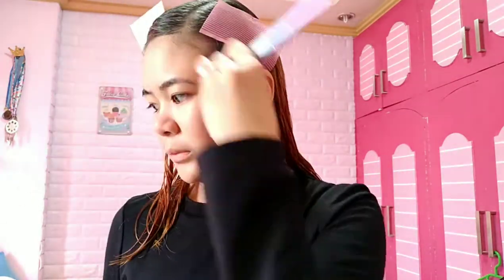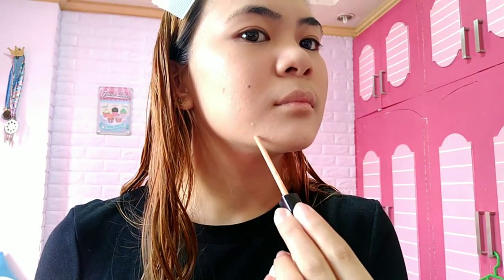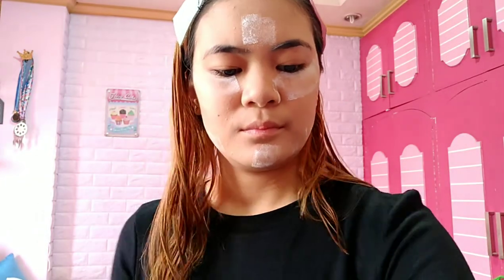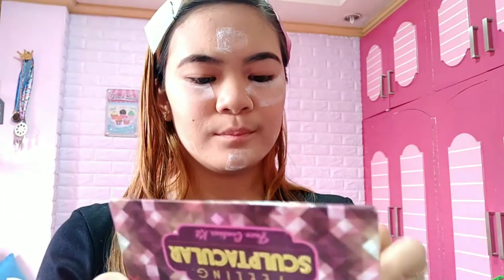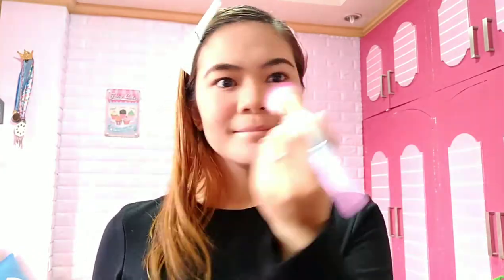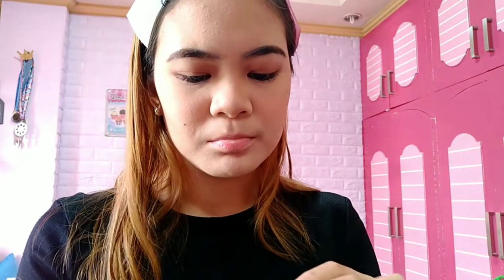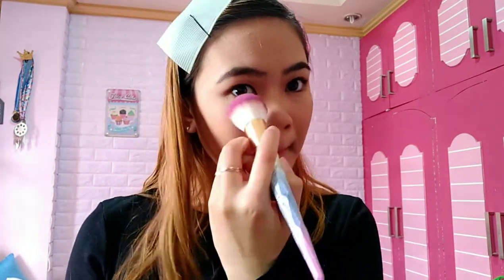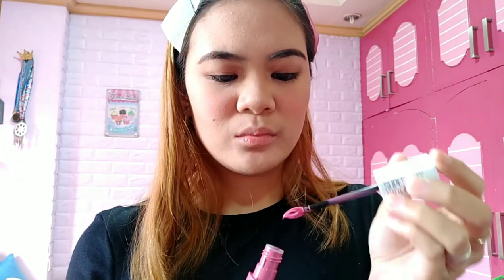Dinner Date Make-Up Tutorial ✨💋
See you next on my Vlog!

Products Used:
Primer - Happy Skin Insta Beauty Blur Cream
Foundation - Maybelline Fit Me Foundation
Blush - Maybelline V-Contour Blush
Eyebrow - Maybelline Fashion Brow/Shawil 2 in 1 Brow Powder/Gel
Eyeliner - Happy Skin Eye Am Here To Stay Precision Liquid Liner
Mascara - Maybelline Hyper Curl
Eyeshaddow
 - Maybelline The Blushed Nudes
 - BYS The Nude 3